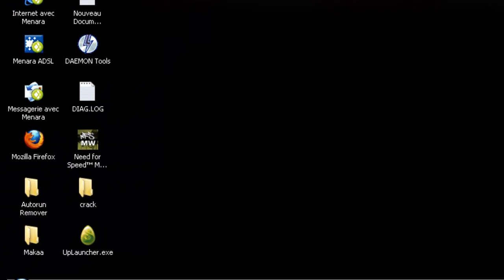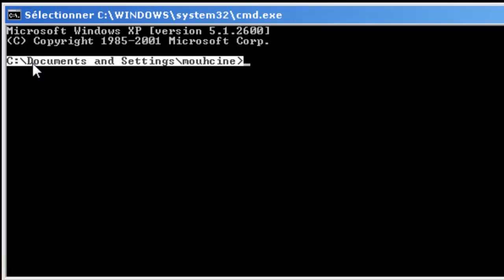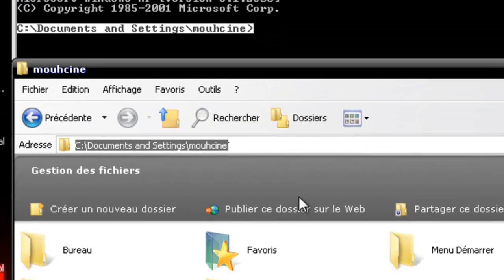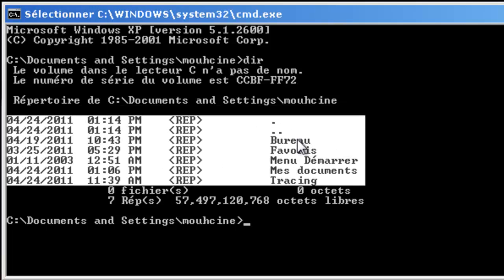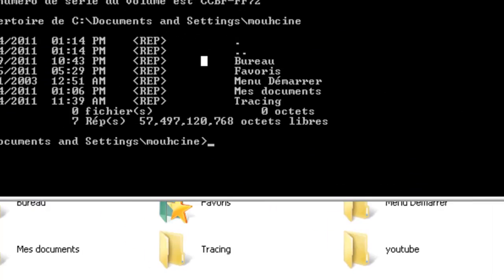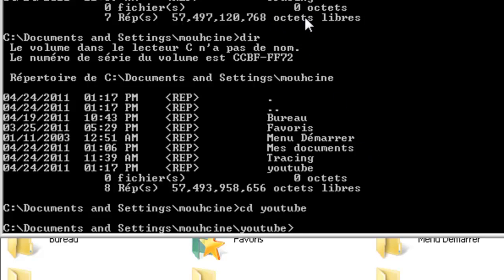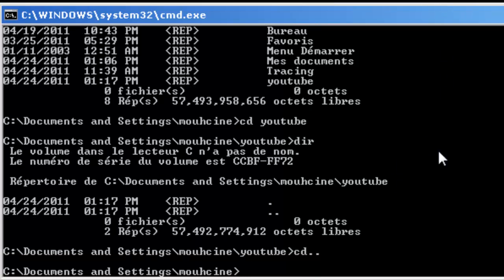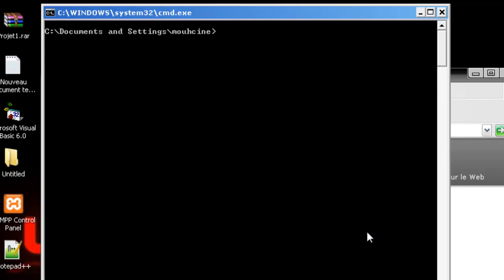MS-dos ("CMD") - tutorial -1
tutorials about the CMD or MS-dos and how to create variables and some cool ather commands in msdos